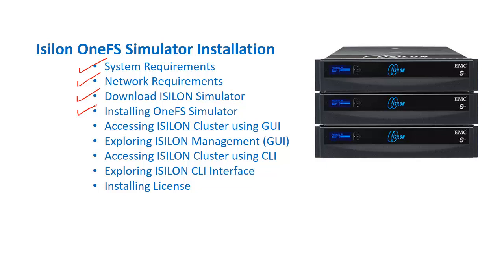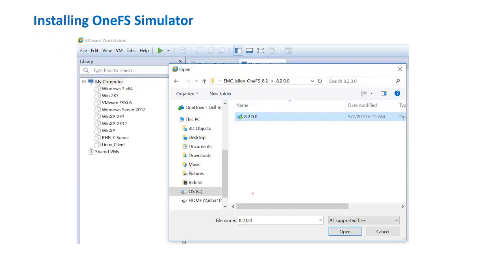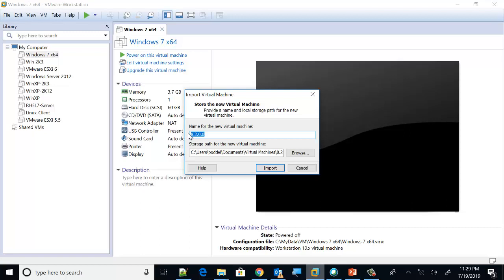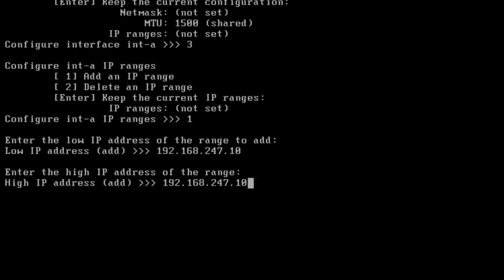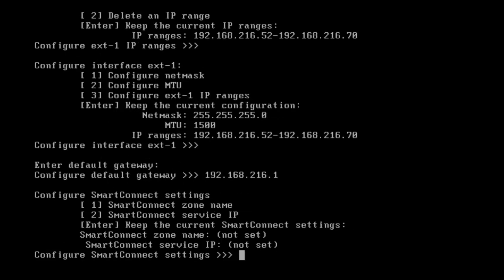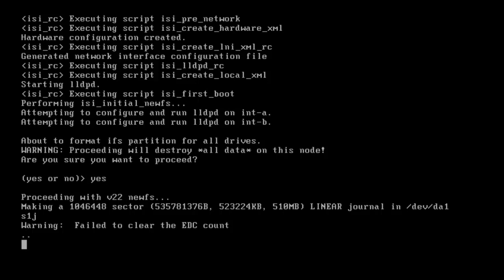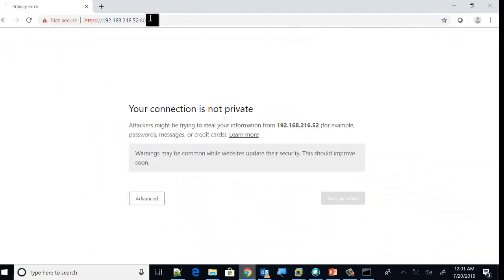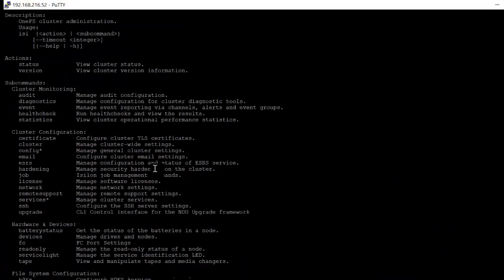ISILON Simulator installation